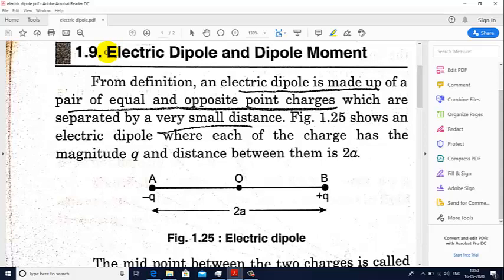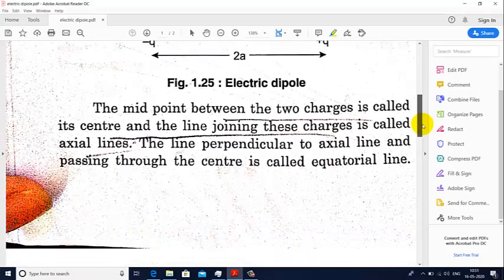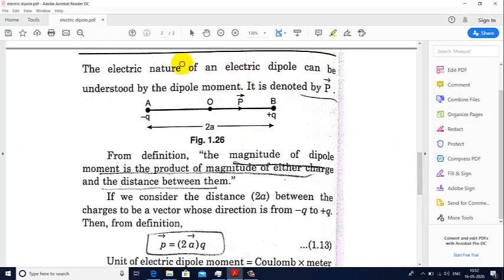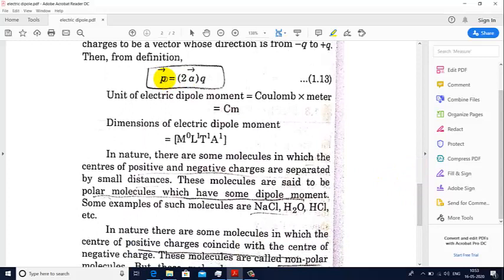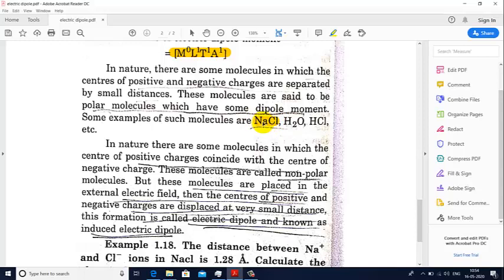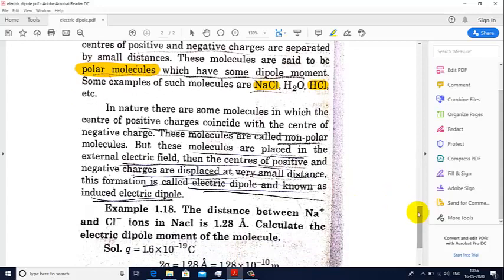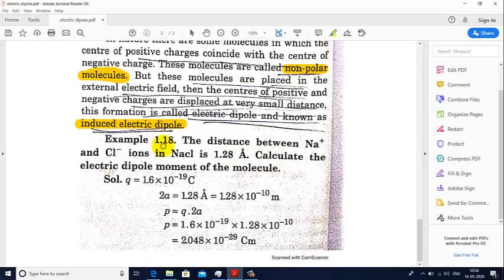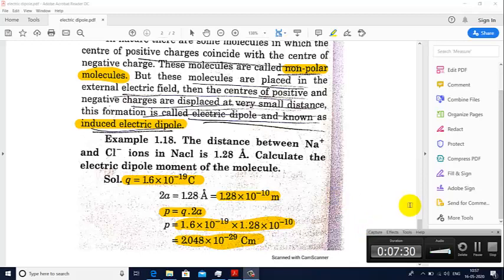electric dipole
Topic - Electric dipole

Subject - Elementary Physics
Course - DET/DET+B.Tech III Tri
FAculty name - Dr. Kiran Yadav